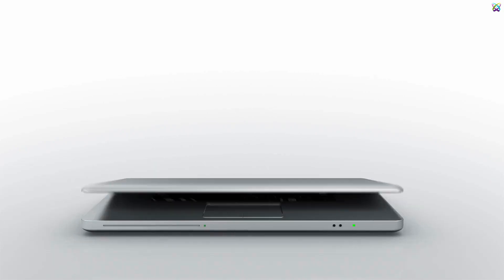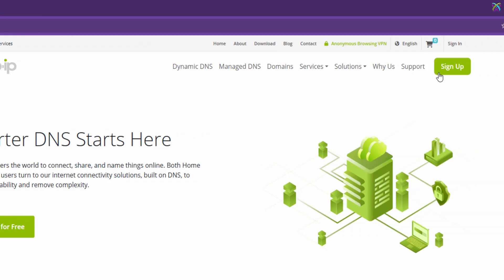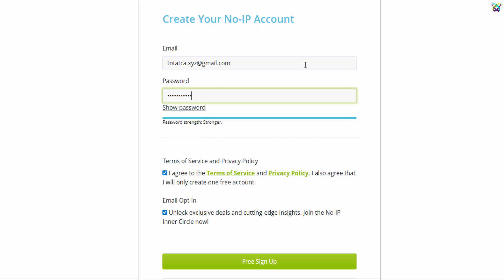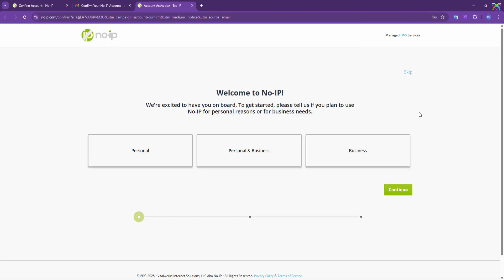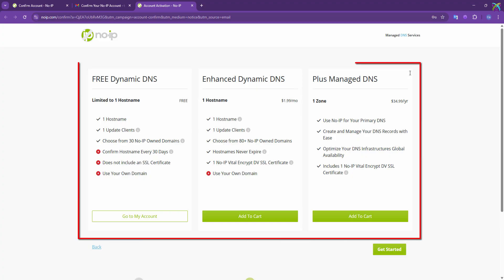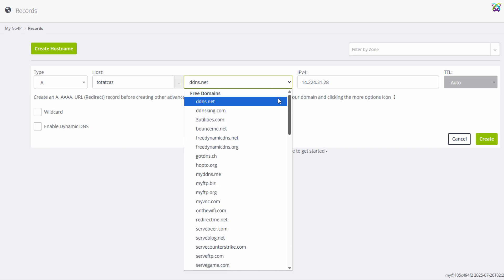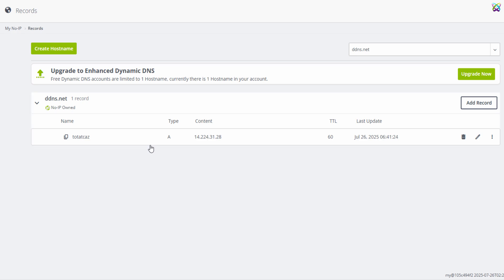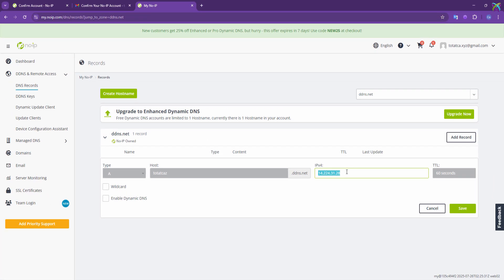How to Create Free Dynamic DNS with No-IP | Step-by-Step Tutorial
📌 Similar tutorials

Looking for a free domain name to access your devices, VPS, or home server remotely?
In this video, I’ll walk you through how to register and use No-IP – a free and user-friendly Dynamic DNS service.
With just a few simple steps, you’ll have your own domain name pointing to a dynamic IP without needing to buy a custom domain.